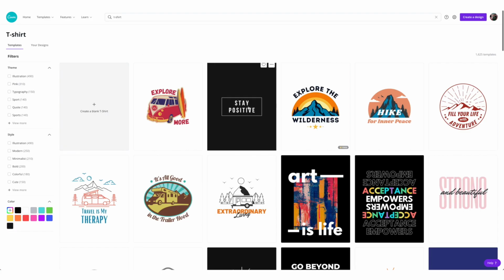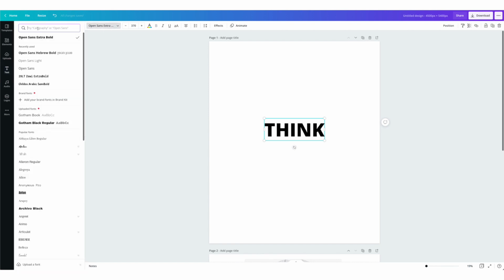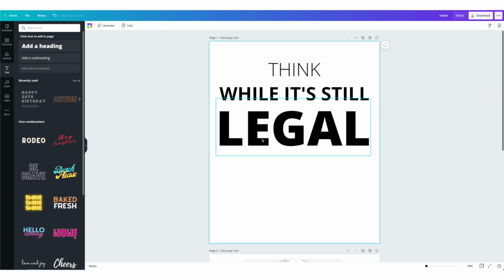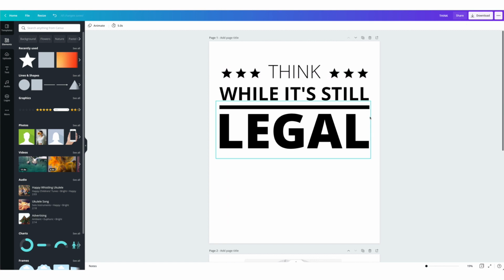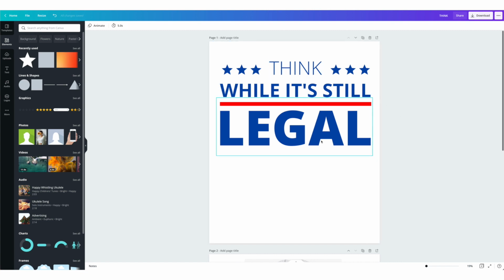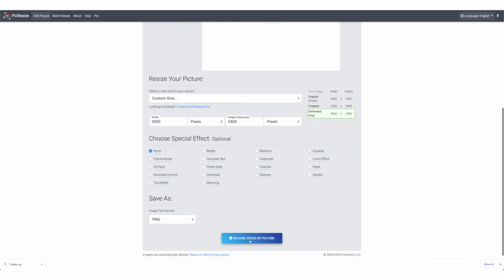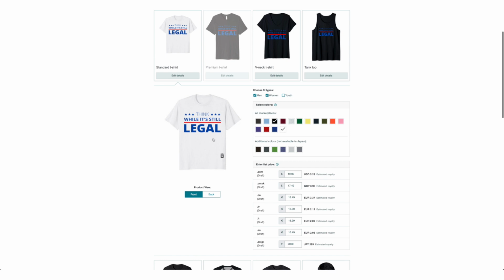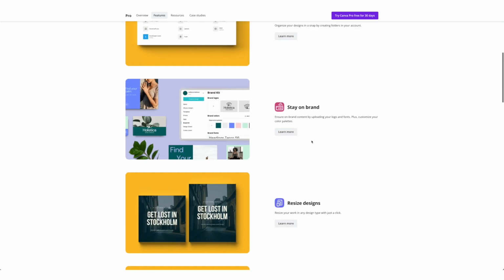How To Make A Merch By Amazon Print On Demand Design With Canva In 5 Minutes? (For Beginners)